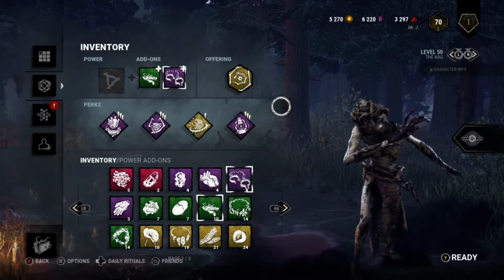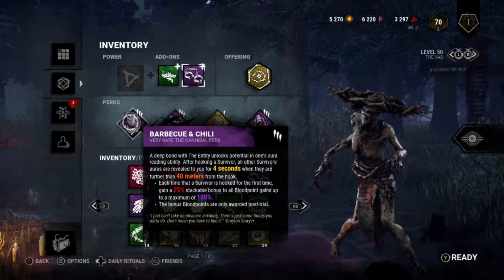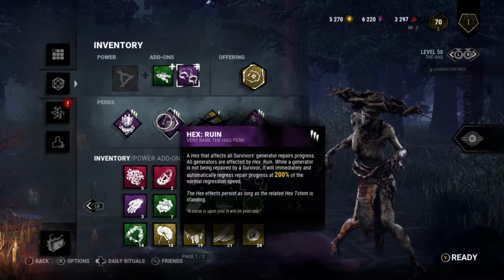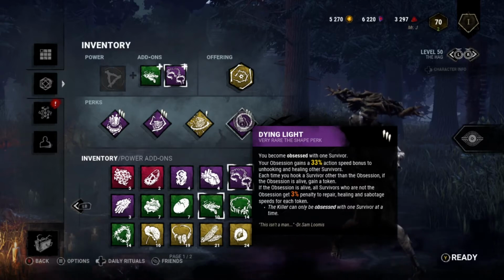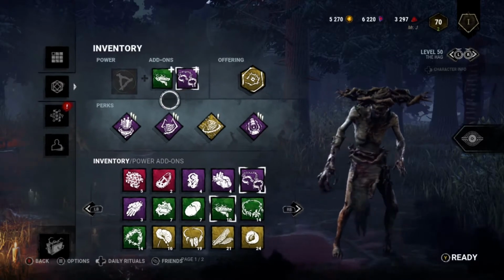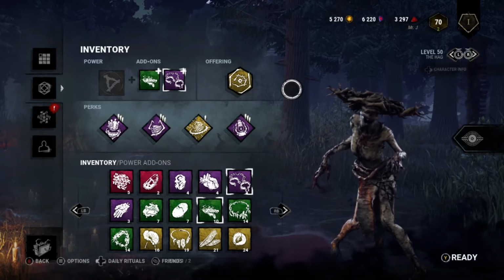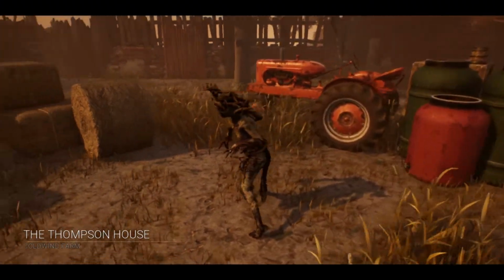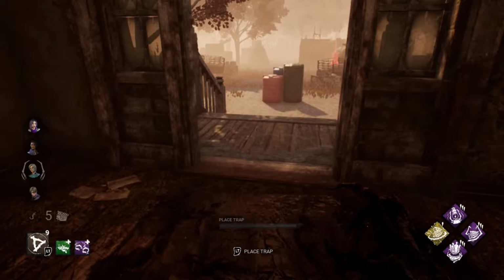The Birch Plays In The Cornfield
In this episode, I work to complete a daily ritual with the Birch (the Hag). However, are her abilities able to compete against the daylight and corn blindness of the Thompson House?